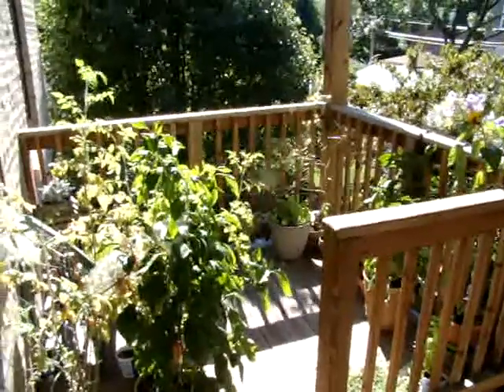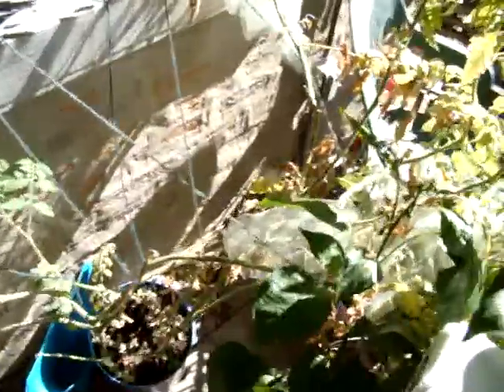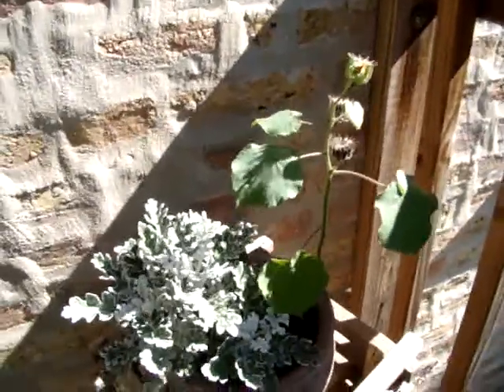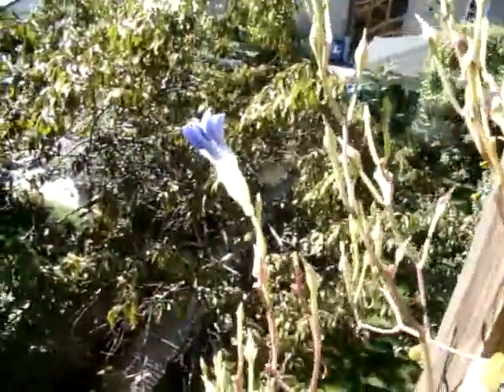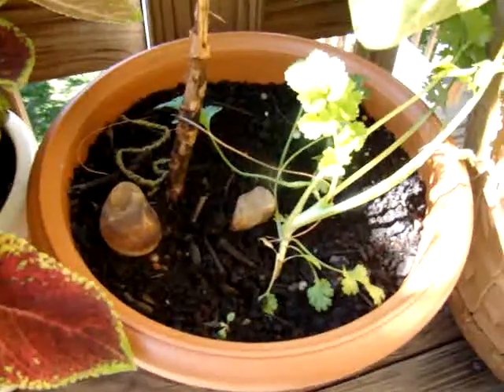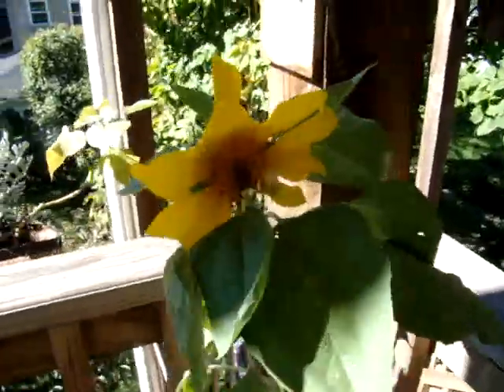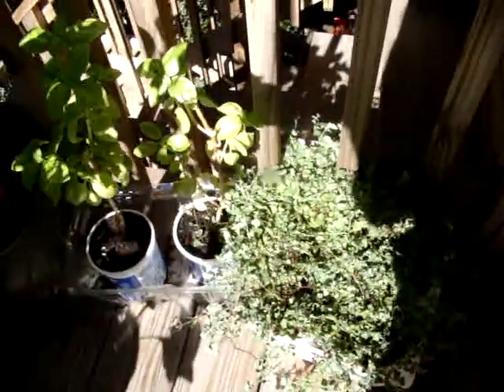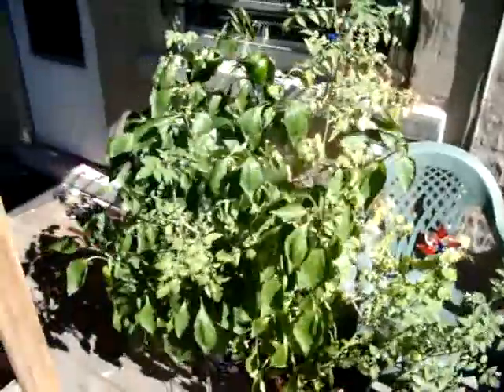Chicago Porch Garden - October 7, 2013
The porch as of October 7, 2013